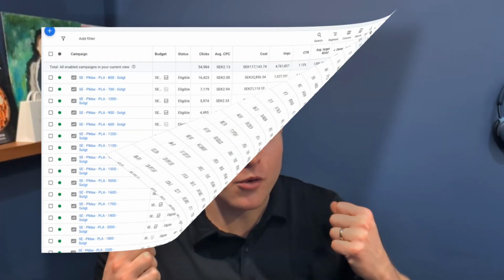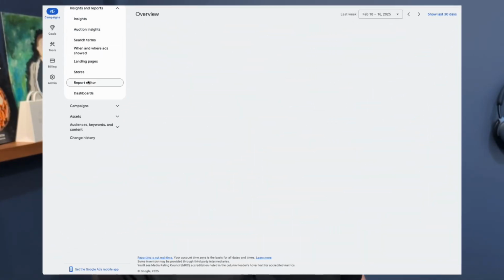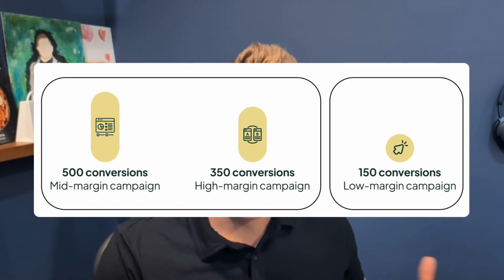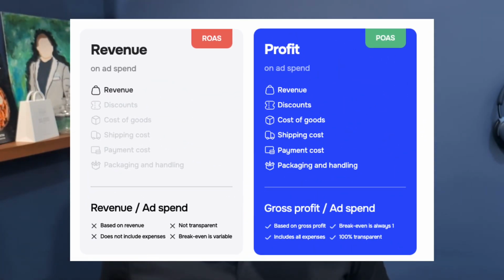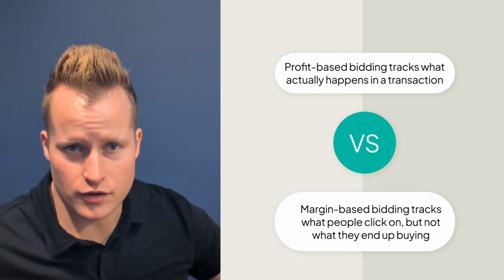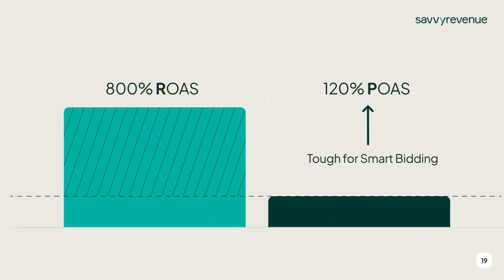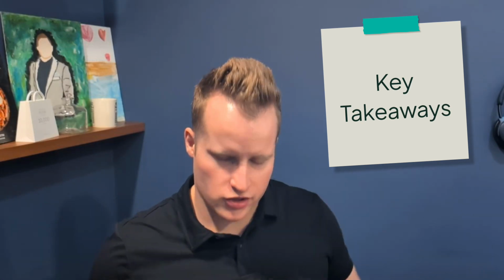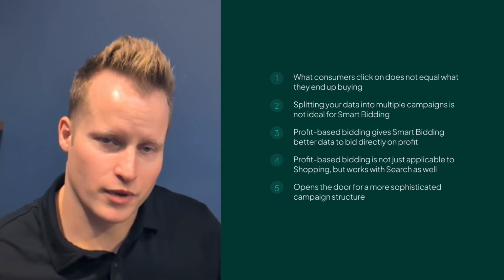Margin-Based Campaigns Are Killing Your Ecom Profits (Try This Instead)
Margin-based Google Ads campaigns might seem logical – but they’re hurting your performance. In this video, I show you why they fail and how to use profit-based bidding to scale smarter.

👋 Welcome to Andrew Lolk Talks PPC – where I dive into practical PPC advice beyond the hype.

🔎 In this video:
I walk through the three core flaws in margin-based campaign structures – from misleading attribution to broken Smart Bidding logic – and explain why profit-based bidding is the smarter path forward. Learn how to track contribution margin or gross profit directly in Google Ads, why this improves bidding accuracy, and how tools like ProfitMetrics help you scale without guesswork. If you're still optimizing by ROAS, this video is your wake-up call.

⏱ Timestamps:
00:00 – Why margin-based Google Ads campaigns fail
01:00 – How they’re usually structured
02:30 – Click ≠ purchase: the attribution gap
04:15 – The Smart Bidding data dilution problem
06:00 – How profit-based bidding actually works
08:00 – How to set up contribution margin tracking
09:30 – Common pitfalls of profit-based setups
11:00 – Summary + what to do next

💬 Are you tracking profit or still using ROAS?